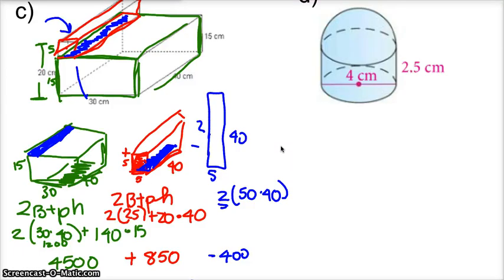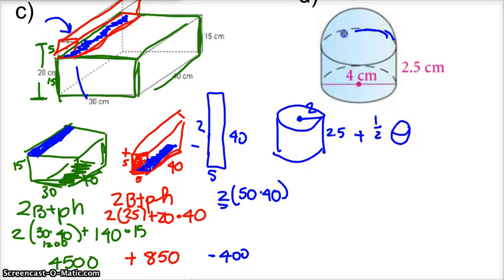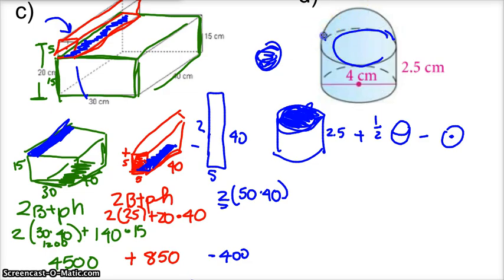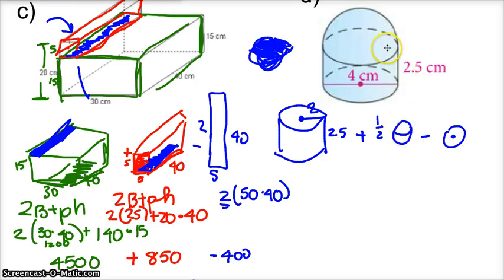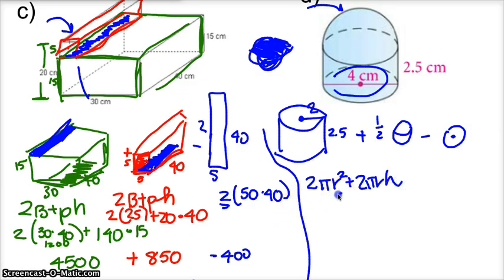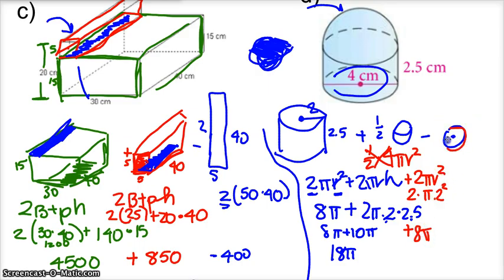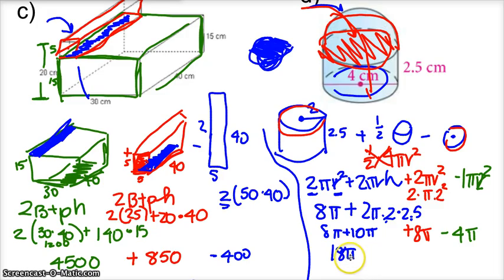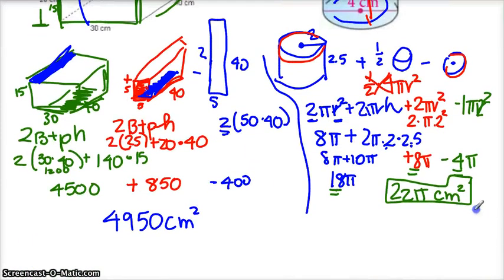SA composite 2